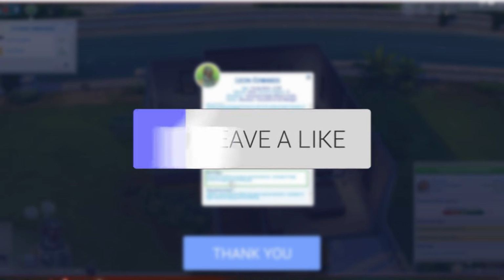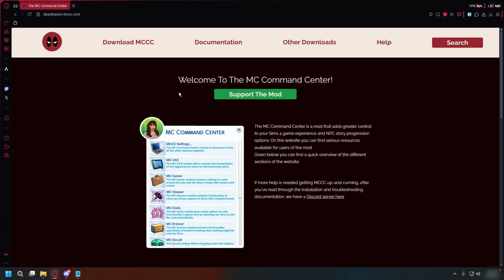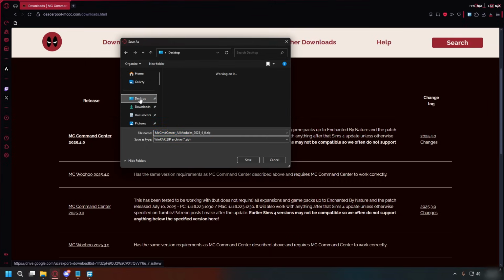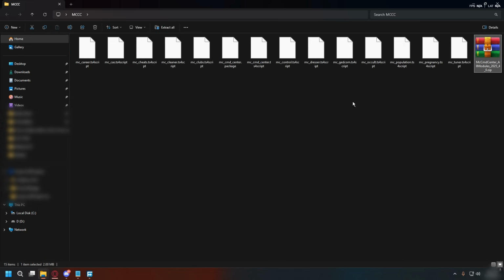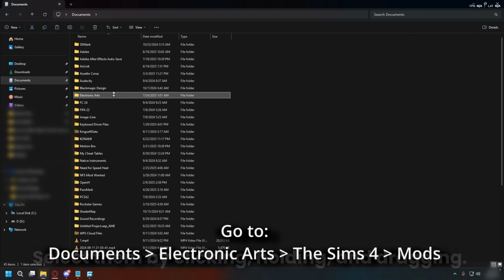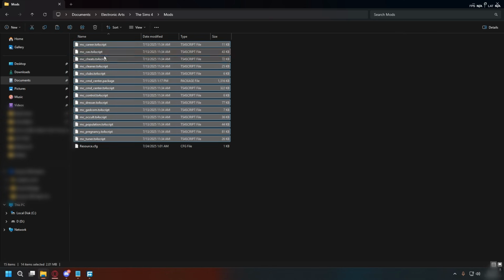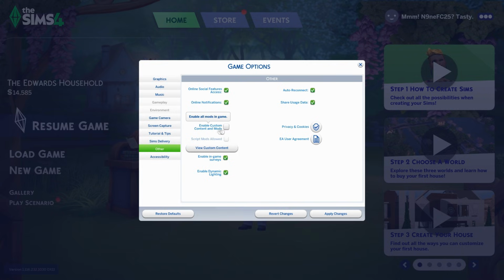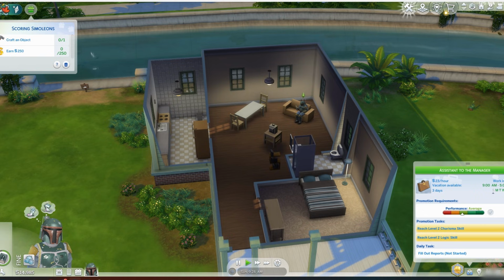How To Install MC Command Center For Sims 4 - Step By Step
Learn how to download and install mc command center for sims 4 in this video.

GuideRealm